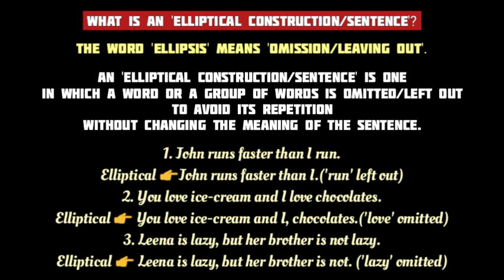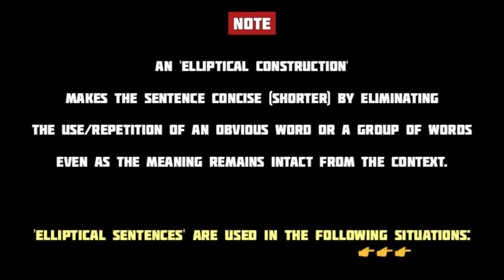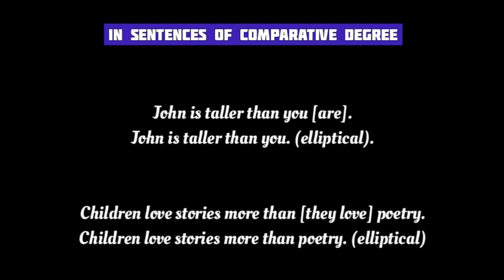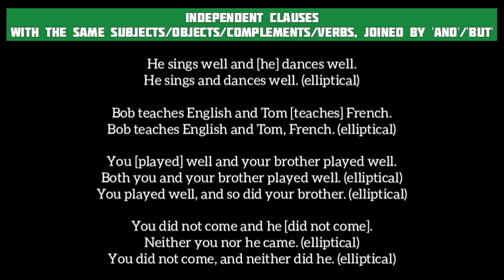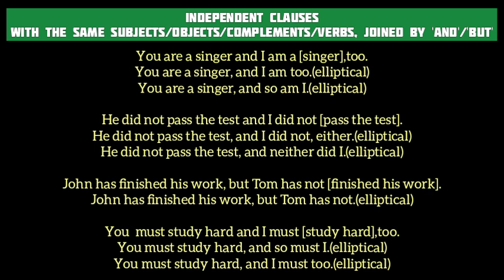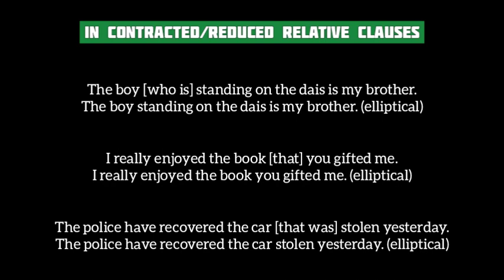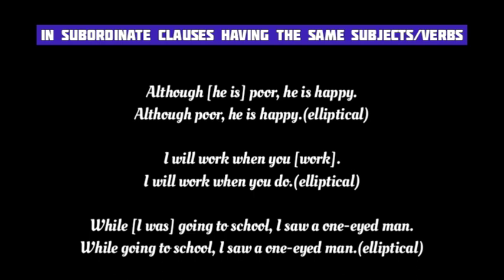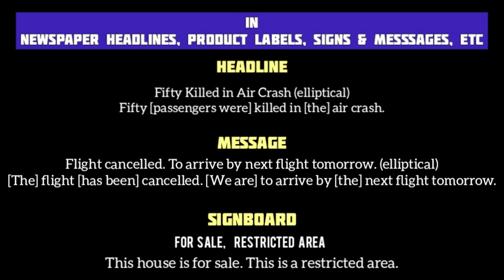Elliptical Construction in English Grammar || Elliptical Sentence || Ellipsis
The elliptical construction in English grammar has been elaborately explained in this video.The concept, types, structures and uses of elliptical sentences have been elucidated with examples.The noun, verb and verb phrase ellipses have been illustrated clearly through examples.